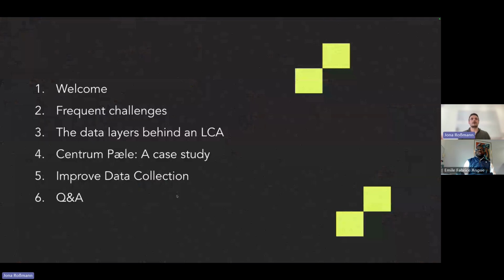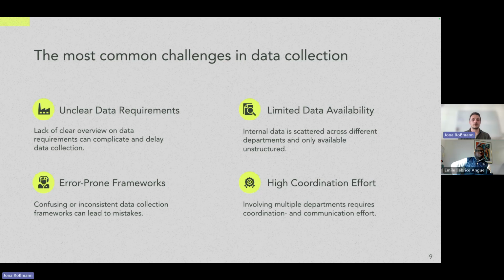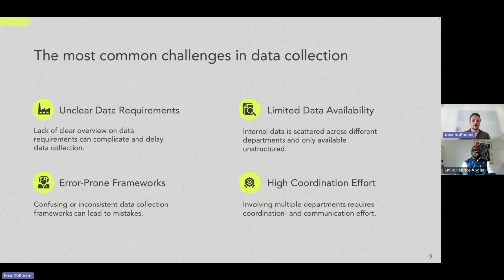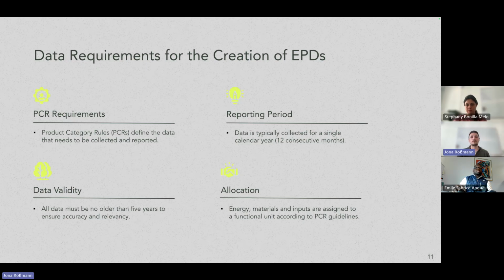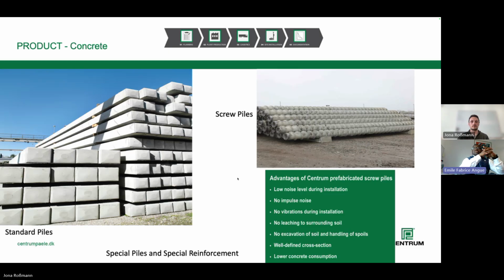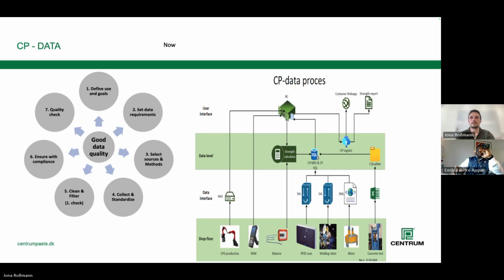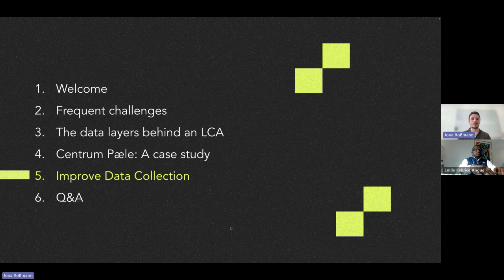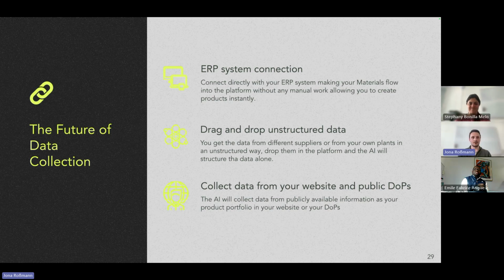Cut your EPD Data Collection time by 50%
Environmental data collection is the bottleneck most manufacturers don't see coming.

The data exists. The problem is knowing where it lives, who owns it, and how to pull it together across departments, plants, and supplier networks — without spending months doing it.

This session walks through the full picture: which data layers feed into an EPD, how to structure collection across your organisation, and how to handle supplier data without the usual delays.

Emile from Centrum Paele joins to share what their starting point actually looked like — how they tracked down their data, which people and systems turned out to matter most, and how they've built a repeatable process since.

You'll leave knowing:
→ Which data layers feed into an EPD and where they typically live
→ How to structure collection across departments, sites, and suppliers
→ How to get the right people involved, and keep them involved
→ What a real journey from data chaos to repeatable process looks like

If your last EPD data collection took longer than a month, this is worth watching.